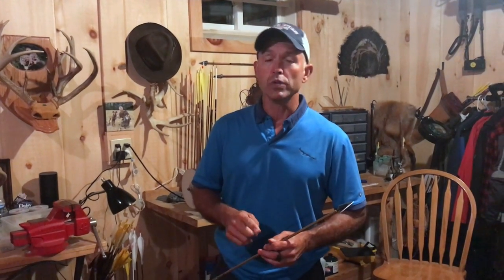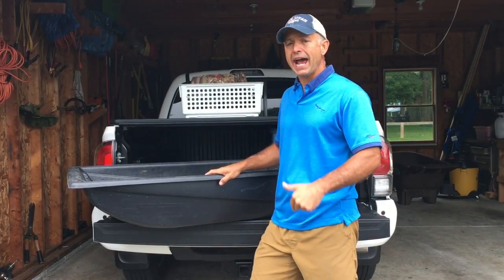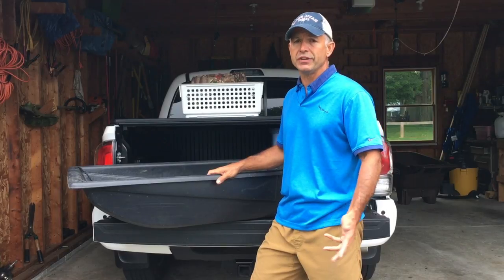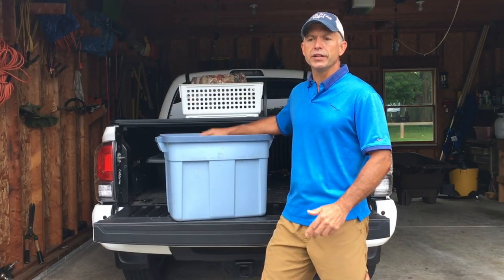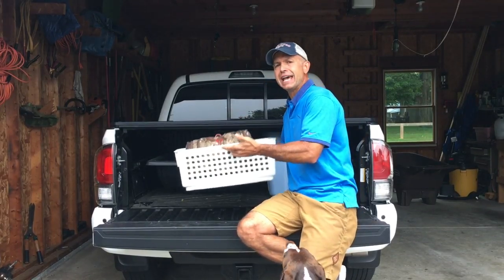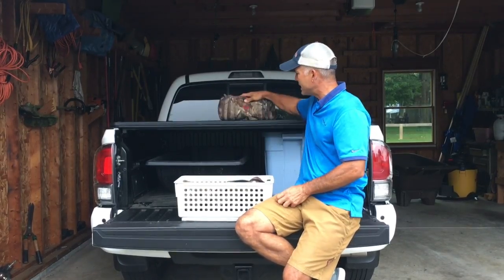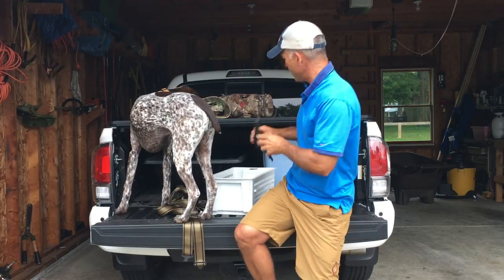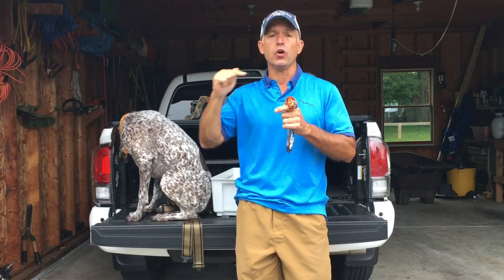Old School - My Setups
Old School Tip & Techniques- My Setups